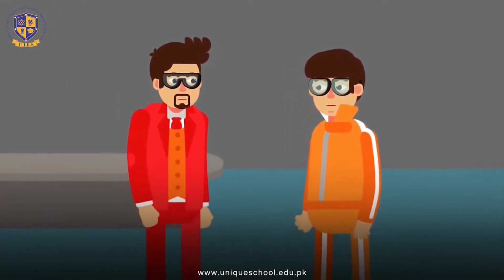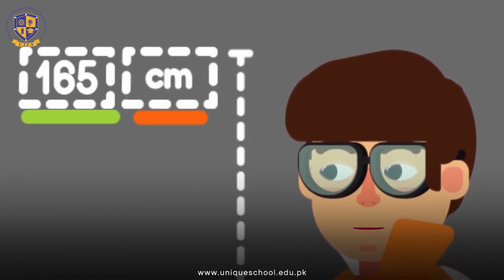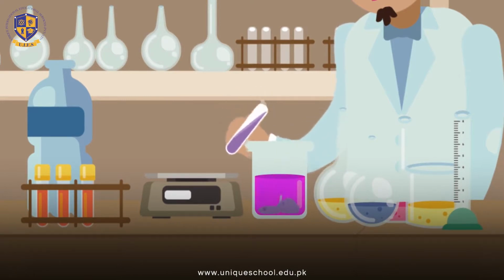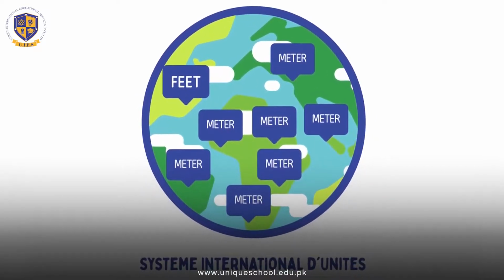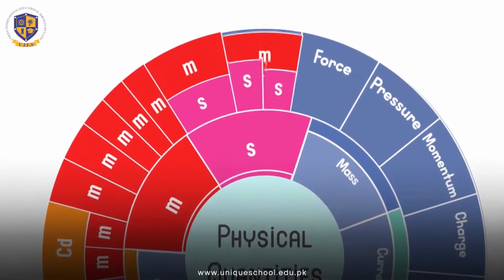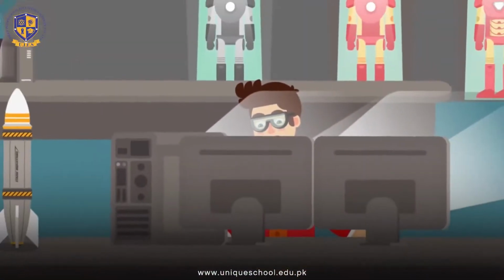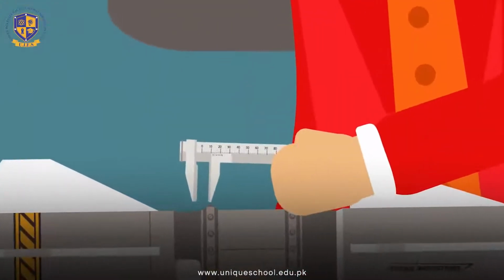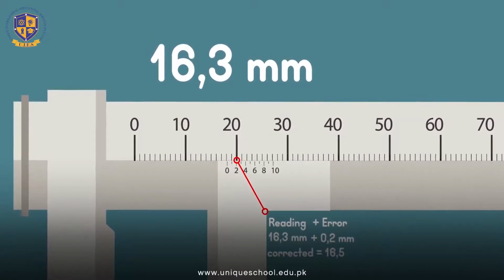What Are Physical Quantities? | Units and Measurements | Unique School System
Unique School System
Unique Science Academy
Unique International Educational Services (UIES)
Registered with IPO Karachi & SECP (Islamabad)

Visit us:
4-G Main Boulevard, Gulshan-e-Ravi,
Lahore-54000, Pakistan
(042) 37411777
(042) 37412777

Grab a Partnership Opportunity with Pakistan's Best Educational Institute Unique School System and Science Academy